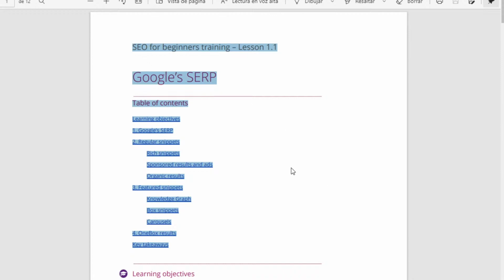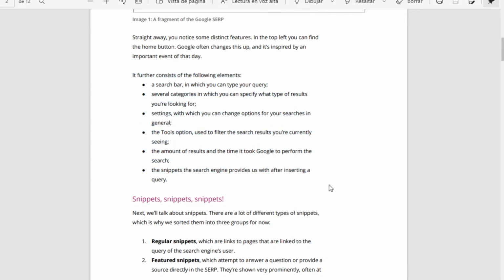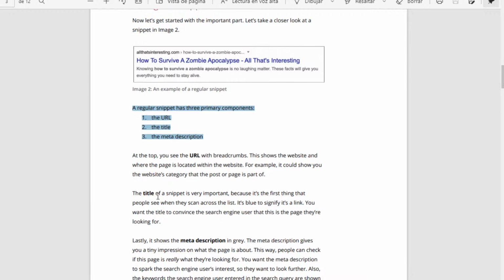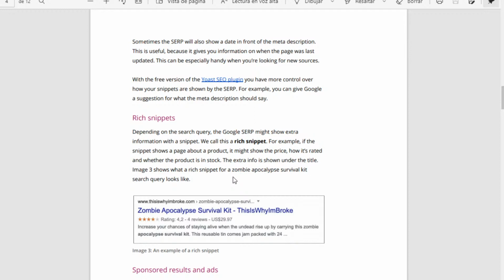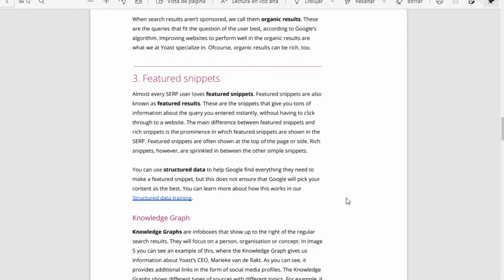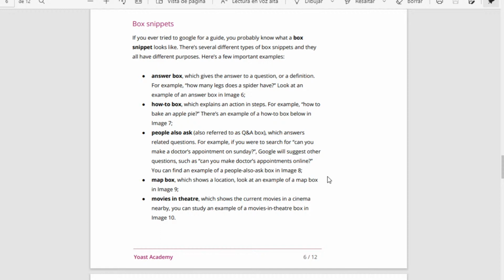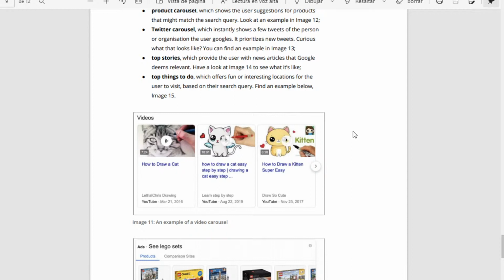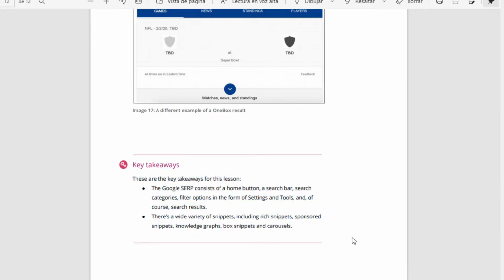SEO para principiantes, Sesión 2.3, ¿Como Funcionan los motores de Búsqueda?